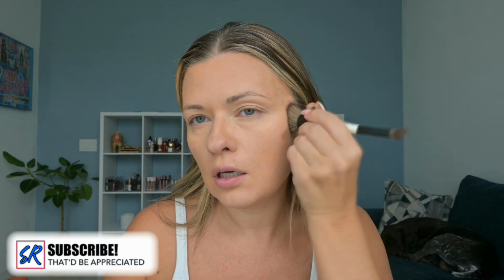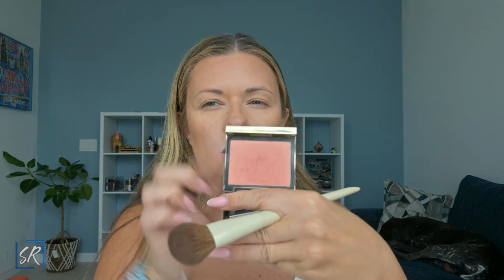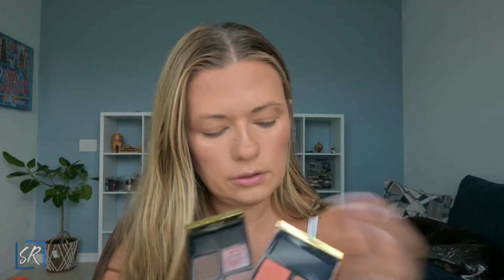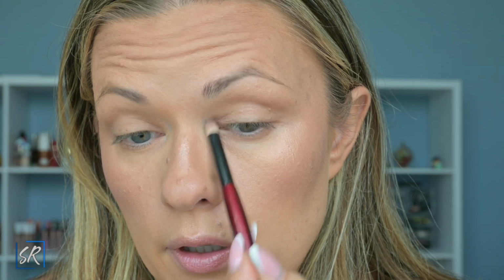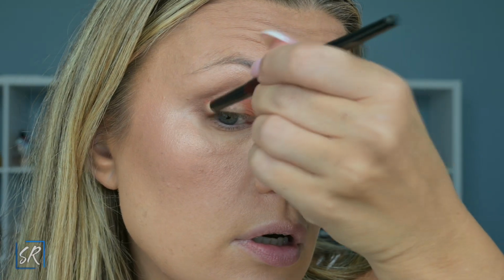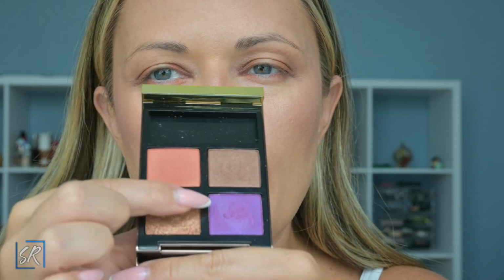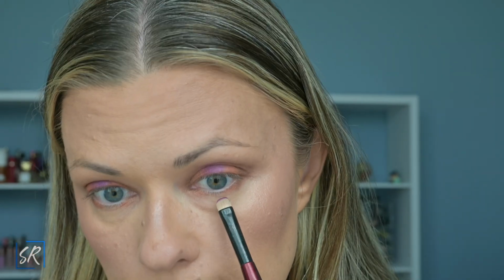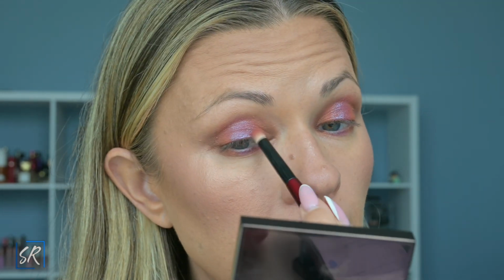TOM FORD BEAUTY GRWM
HI Babes! In this video I used ALL (almost) @TomFord Beauty products. I purchased the new Architecture Soft Matte Blurring Foundation and it inspired me to film a video showcasing a whole face of Tom Ford Makeup.

Xoxo,
Sasha

Products Used:
-Tom Ford Architecture Soft Matte Blurring Foundation in 6.0 Natural
-Tom Ford Traceless Soft Matter Concealer in 2NO Crme
-Tom Ford Shade and Illuminate Contour Duo Intensity 1
-Tom Ford Glow Bronzer in Terra
-Tom Ford Cheek Color in 01 Love Lust (LE)
-Tom Ford Skin Illuminating Powder Duo in 01 Moodlight
-Tom Ford Sheer Highlighting Duo in Reflect Gilt
-Tom Ford Eye Color Quad in 23 African Violet
-Tom Ford Eye Color Quad in 28 Day Dream
-ABH Lipliner in Taupe
-Tom Ford Lipstick in 01 Spanish Pink

Sashreport

Sashreport1